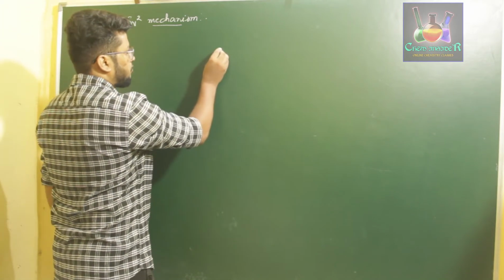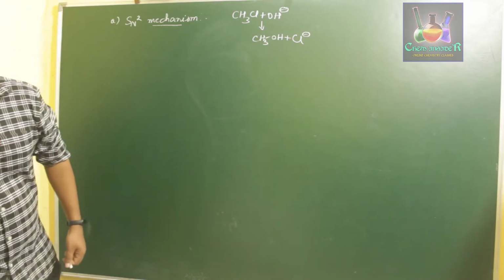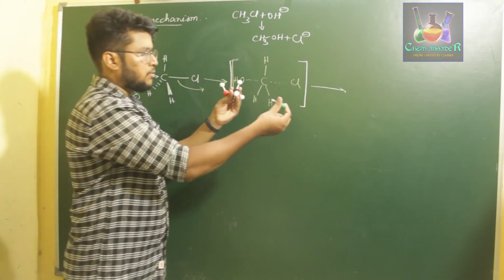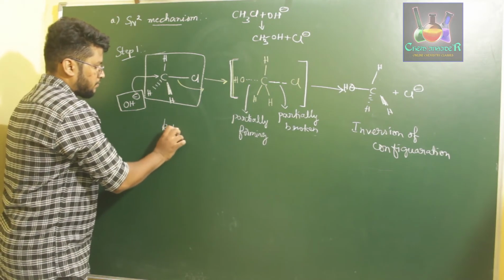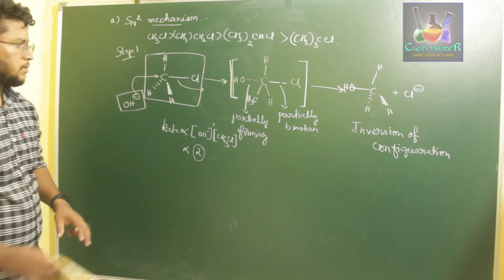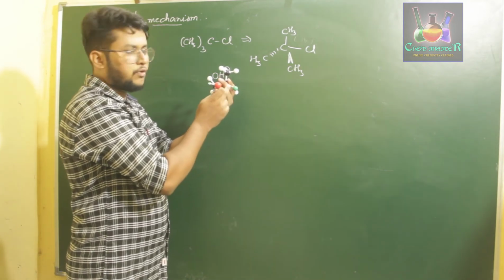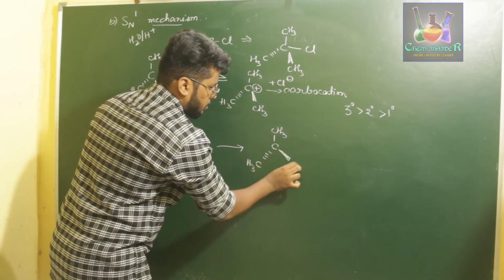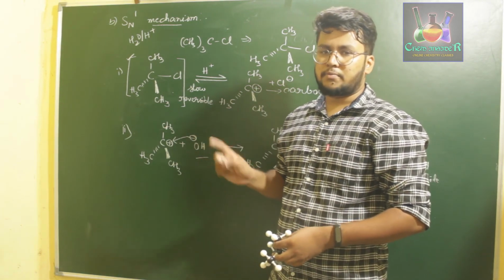HALOALKANES & HALOARENES (PART-8) | SN1 & SN2 MECHANISM OF HALOALKANES.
The above video explains the two important types of mechanism which takes place during nucleophilic substitution of haloalkanes. They are,
a) Sn1 mechanism:- (Substitution Nucleophilic Unimolecular)
 This reaction takes place in two steps involving a formation of stable carbocation usually in favour of nucleophilic attack on tertiary carbocation. First order reaction.

b) Sn2 mechanism:- ( Substitution Nucleophilic Bimolecular)
This reaction takes place in one step, involving formation of intermediate with new partially formed Oxygen-Carbon bond and partially broken Carbon-Halogen bond.

This topic is from CLASS 12 / 2nd PU chapter, "HALOALKANES AND HALOARENES."

If you have any doubts about the mechansim explained, mail those doubts at: